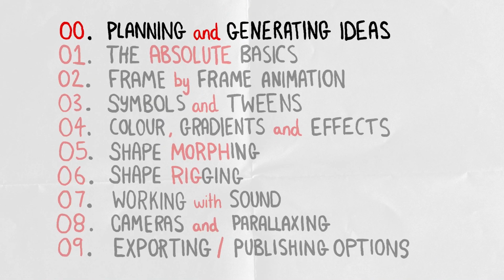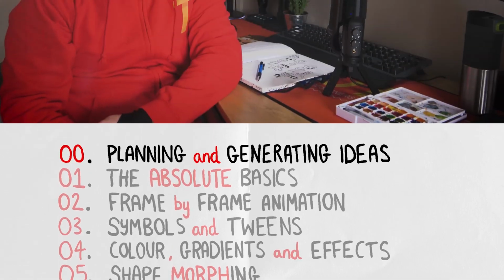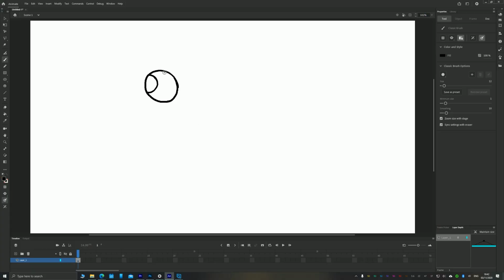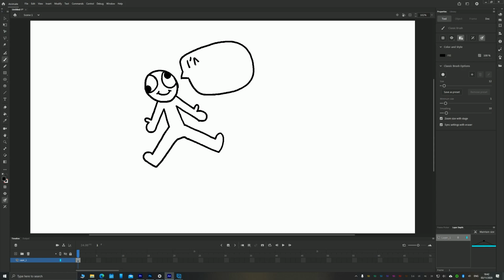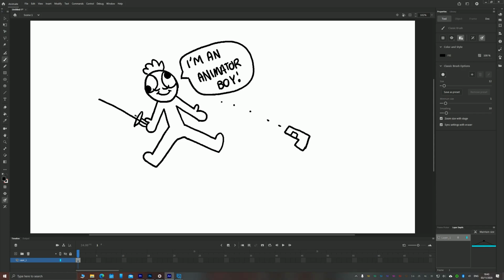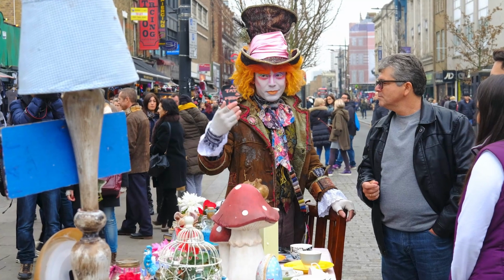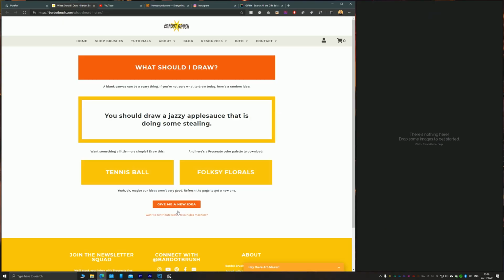Adobe Animate 2021: Planning & Generating Ideas [#0] | Beginners Tutorial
Welcome to Intro to Adobe Animate 2021! In this series, I'll break down, step by step, everything you need to know to make your first animation in Adobe Animate! We'll cover everything from opening the software to exporting your final animation! Check out the episode list below to make sure you've watched the whole series!

Timestamps:
00:00 Intro
00:16 Series Overview
00:42 Planning & Generating Ideas
01:31 PureRef
01:49 Collecting Inspirations
02:15 Making a Storyboard
03:31 Members Shoutout

Graphics Tablet:
Huion
Wacom Intuos